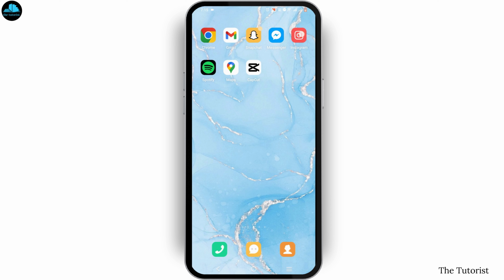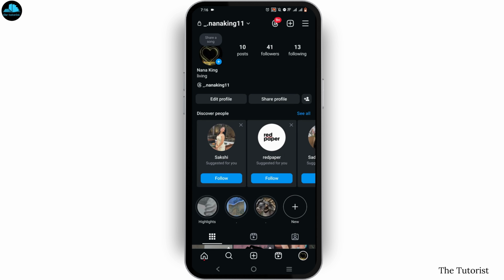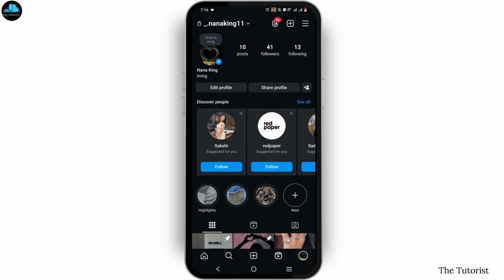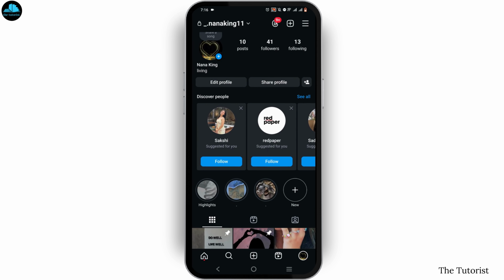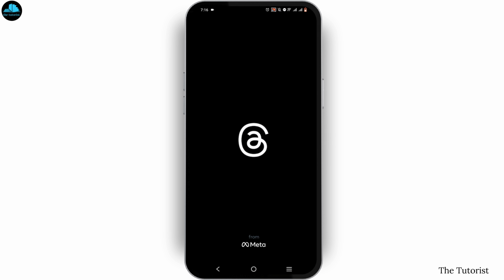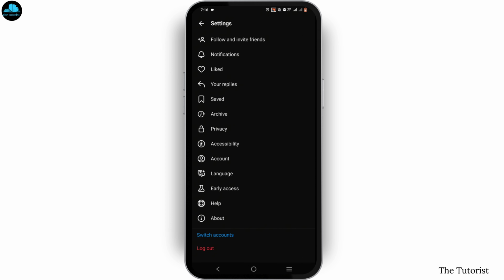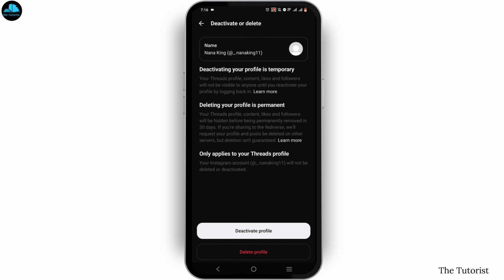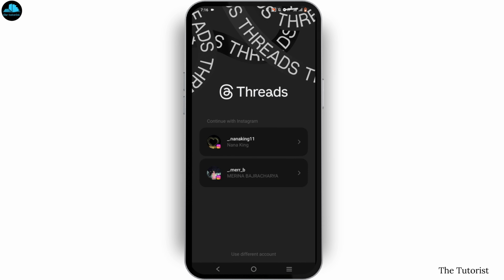How To Disconnect Threads From Instagram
Want to separate your Threads app from your Instagram account? In this video, we’ll show you how to disconnect Threads from Instagram easily in 2025. Whether you're looking to enhance your privacy, reduce app usage, or simply prefer managing these platforms separately, this step-by-step guide will help you achieve it quickly and effortlessly!

Timestamps: 00:00 – How to Access Threads Settings on Instagram 00:10 – Step-by-Step Guide to Disconnect Threads from Instagram